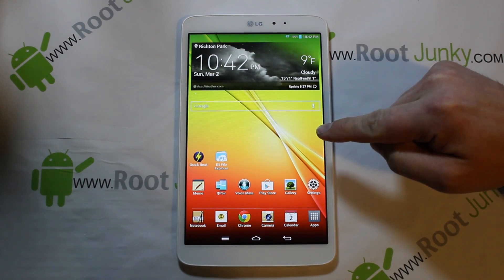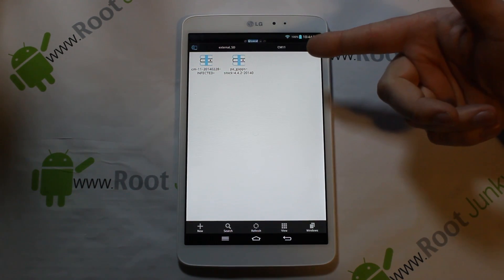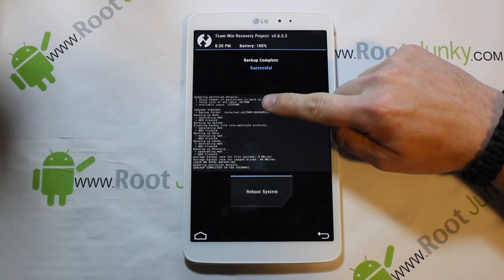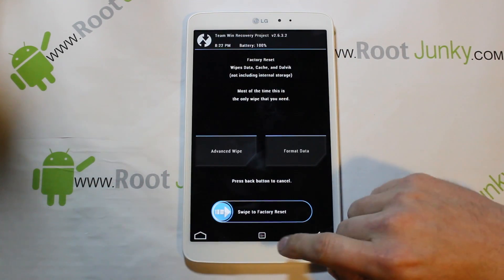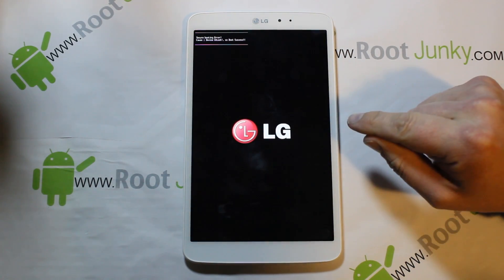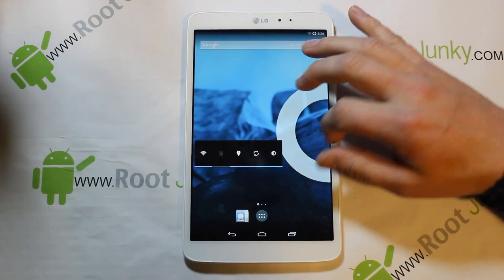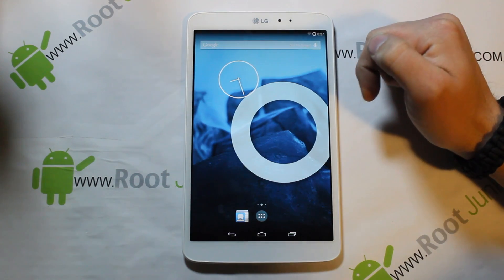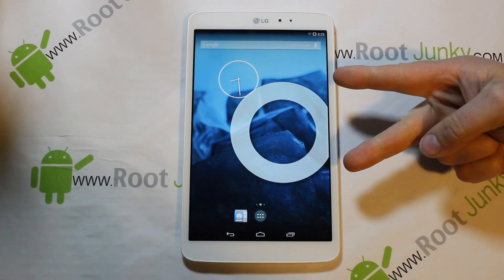LG G Pad 8.3 CyanogenMod 11 android 4.4.2 KitKat install and review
How to install CyanogenMod 11 android 4.4.2 KitKat on the LG G Pad 8.3

Link to the LG G Pad 8.3 video playlist on rootjunky.com